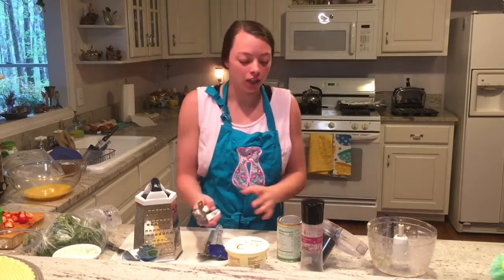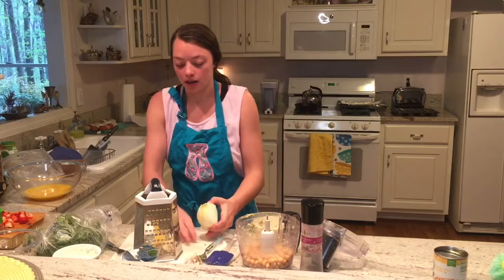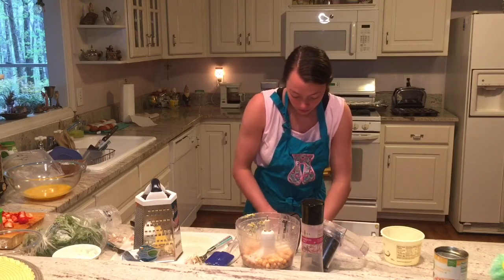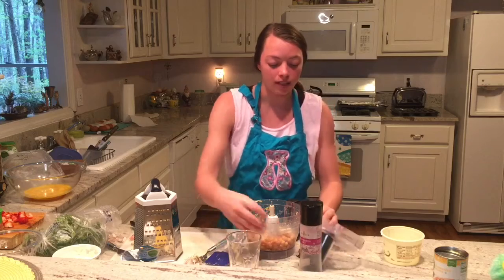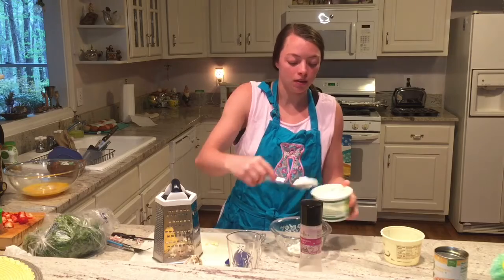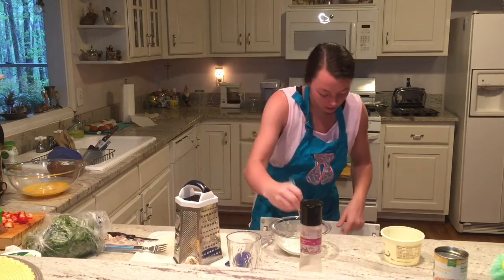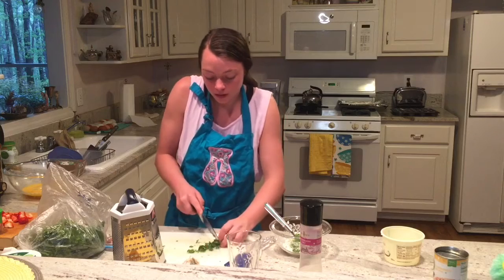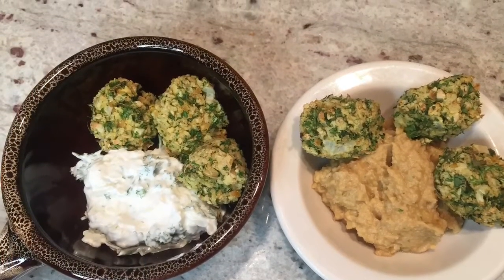VEGETARIAN Falafel Dips Recipe | QUICK + EASY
Organic VEGETARIAN Falafel Dips

These Falafel dips are quick and easy! Dips are an excellent addition to any falafel recipe! One is a hummus that goes great with falafel, and the other is a tzatziki sauce.

Hummus Ingredients:
Organic garbanzo beans
Olive Oil
2 cloves garlics
(Dash)Paprika
(Dash)Cayenne red pepper
(Dash)Chili seasoning
Purified water

Tahziki Sauce Ingredients:
1/2 cup plain organic greek yogurt
1/4 cup organic sour cream
2 cloves garlic
1/2 cup grated Organic sharp white cheddar cheese
Dill seasoning